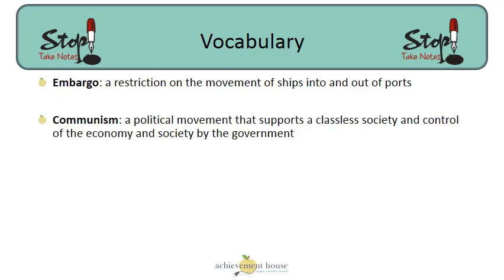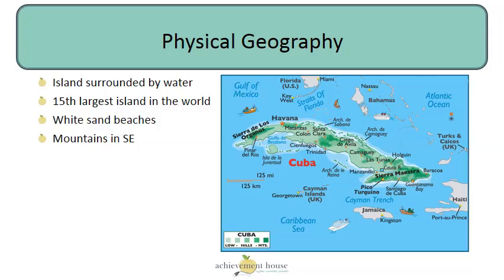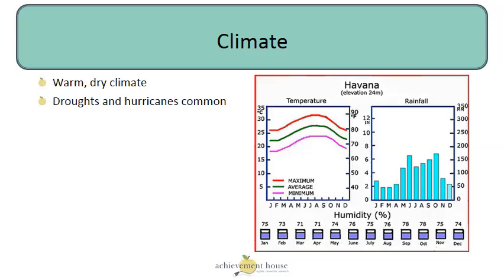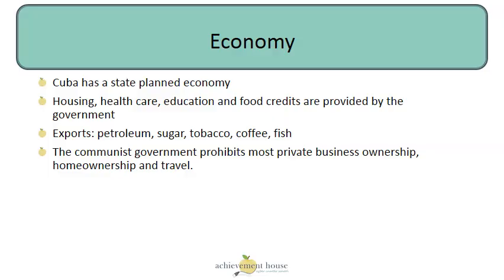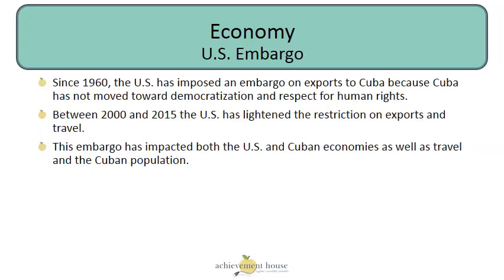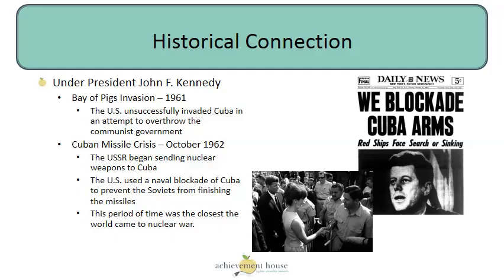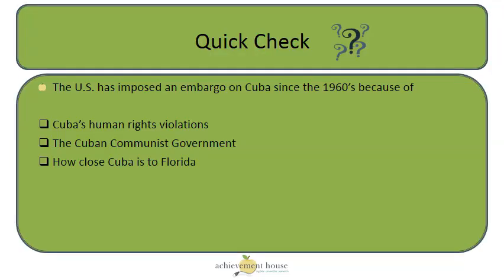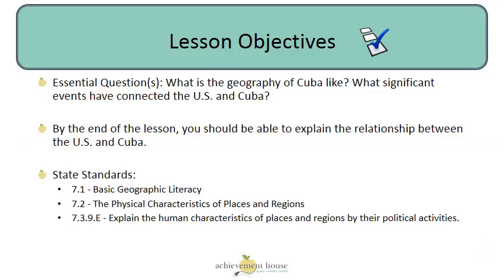Central America Cuba